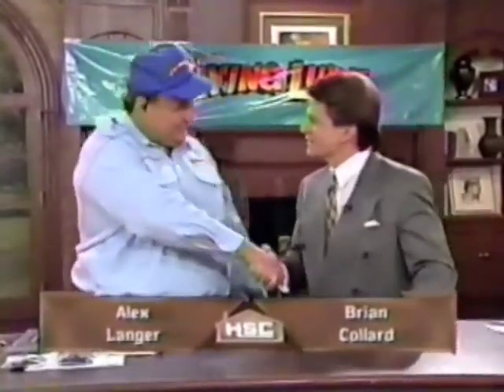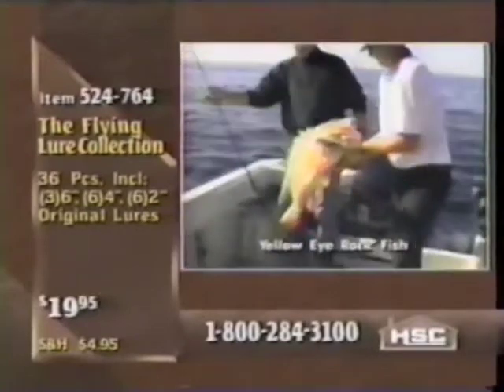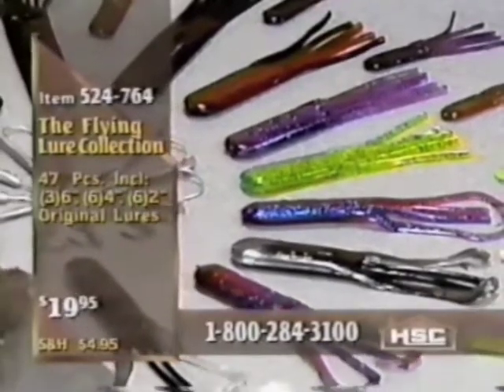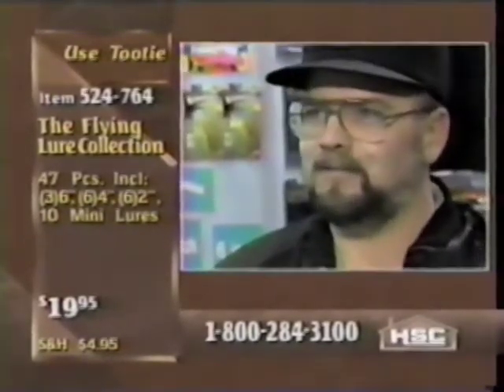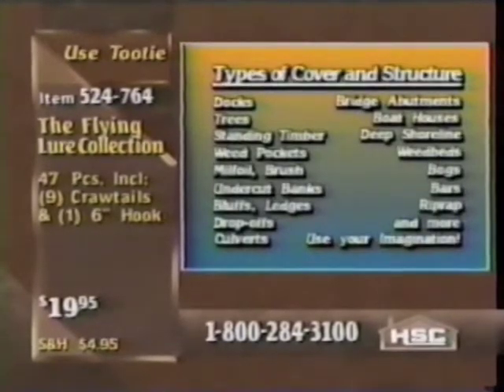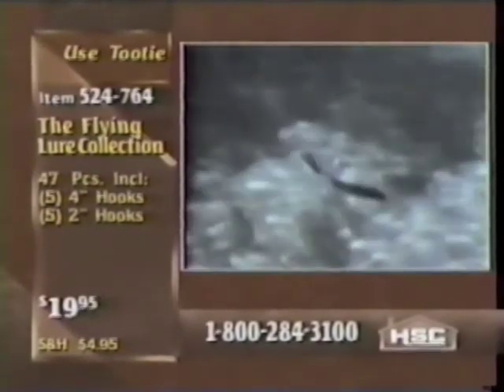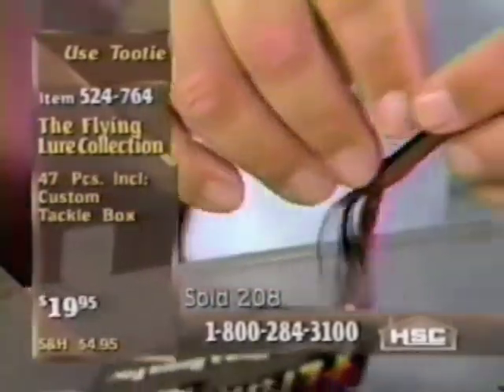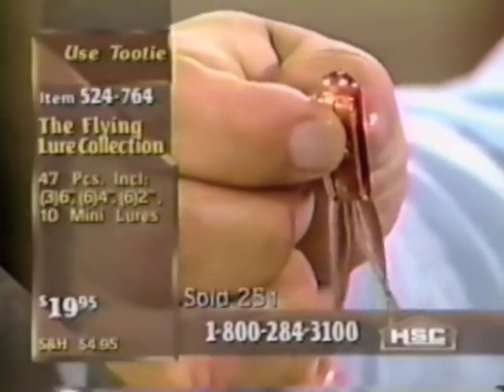HSN USA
One of Alex's many appearances on the Home Shopping Network.